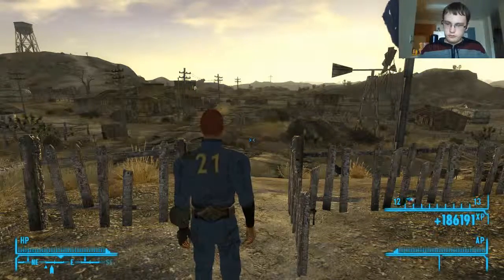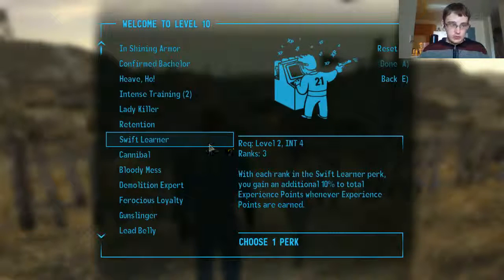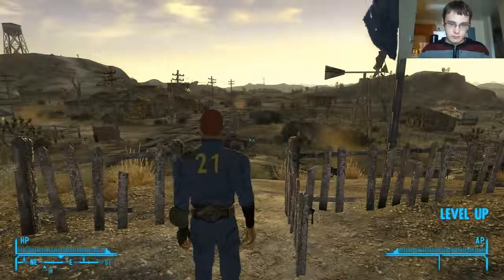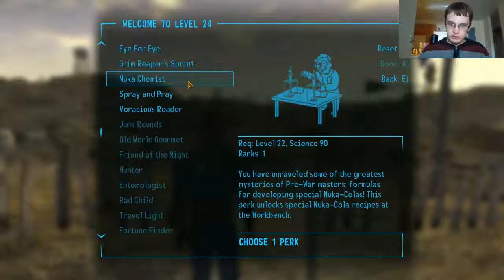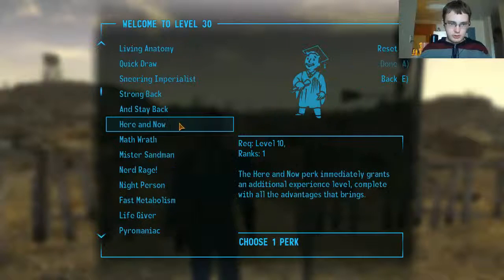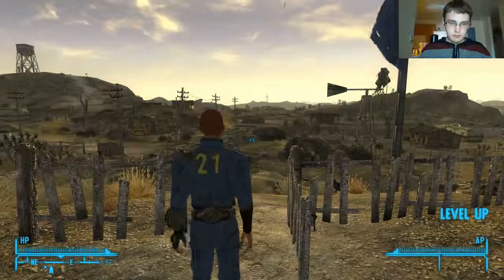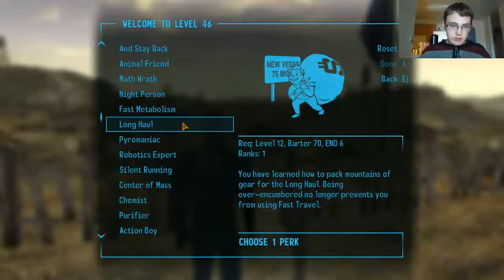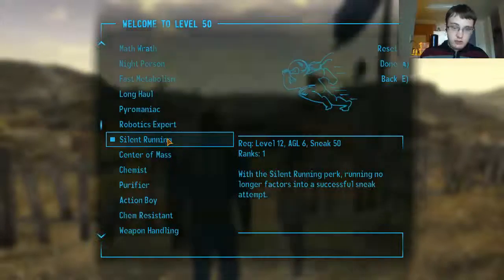Fallout New Vegas Build - The Anarchist (Primal)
This is a way to set up the Anarchist build for it's Primal Variant. The Primal Anarchist uses guns rather than energy weapons, and will not use Body Armor but rather clothing. All perks are shown in the video to pick up for this version.

Like this video if you enjoyed it, comment below for thoughts and suggestions on future things to see on this channel, share this with your friends to get the word out, and subscribe for future videos.